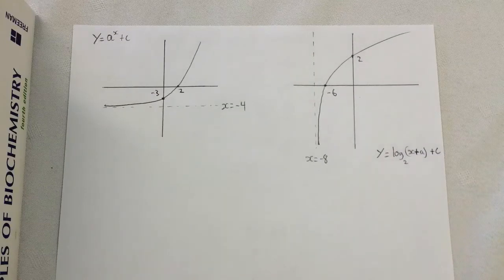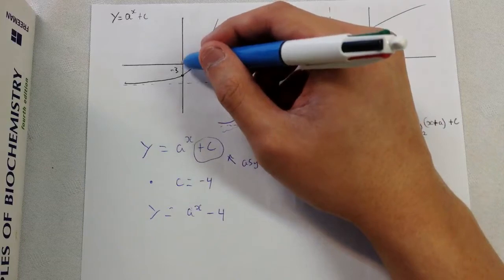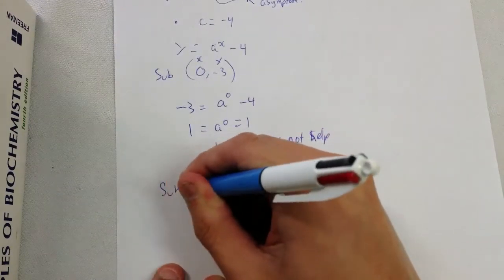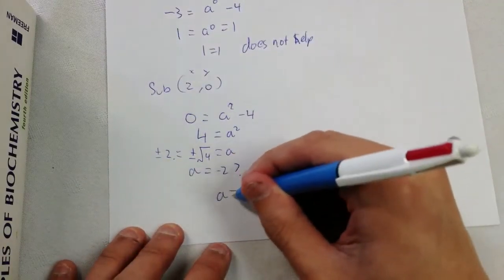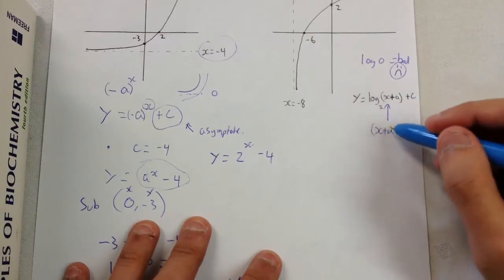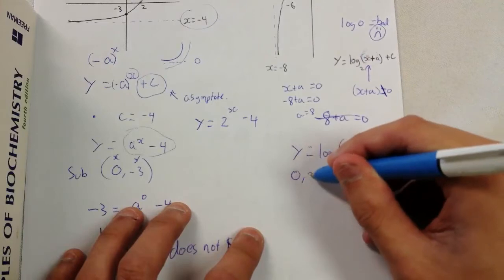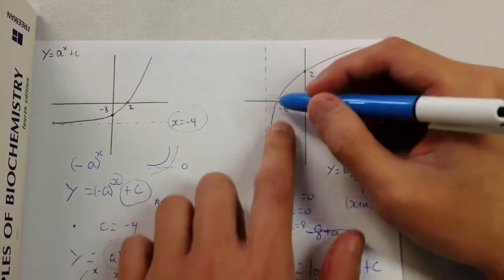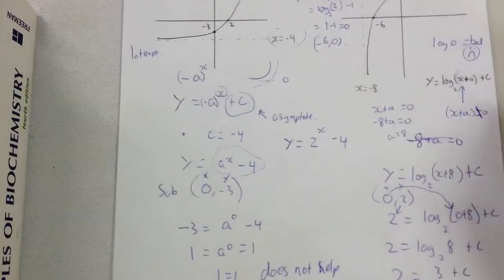Finding equations from graphs